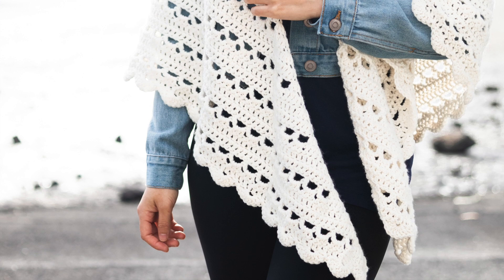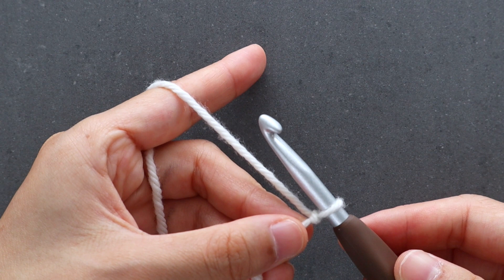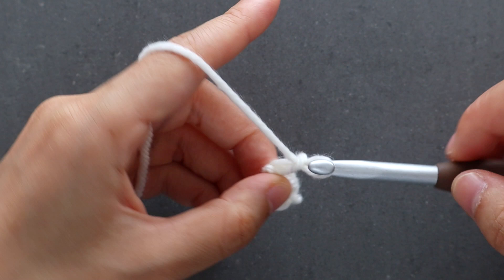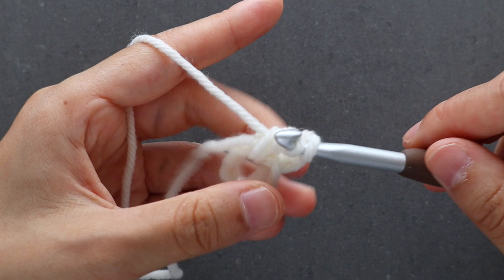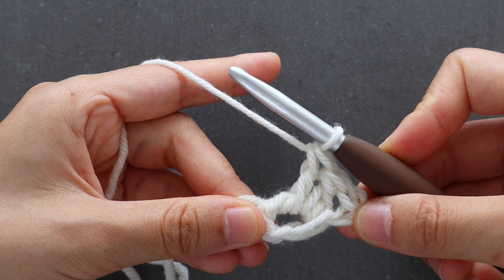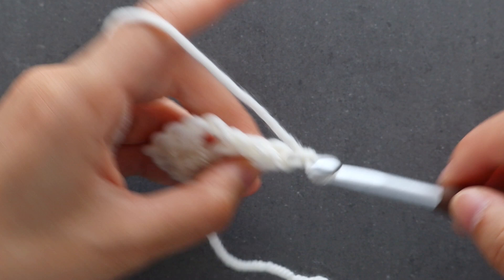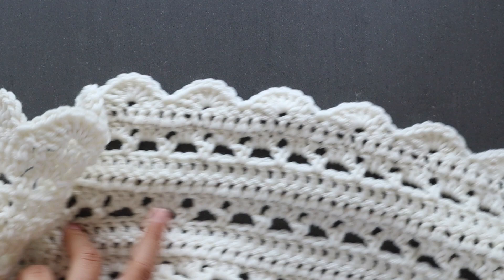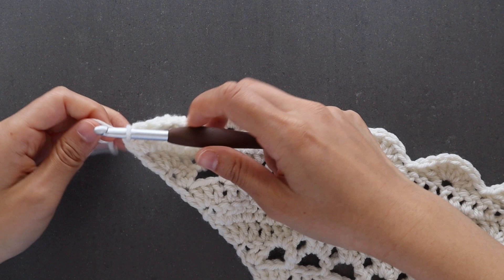CROCHET Lacy Summer Wrap Tutorial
Romantic, lacy and feminine - The Dewdrop wrap is the perfect shawl for any season (winter, spring, summer or fall)! The mesh arches give the wrap an open airy look while the optional scalloped border adds a vintage touch to this easy crochet shawl.

//Materials
Yarn - Organic 100% Super Soft Merino Wool
6mm (US J) Crochet Hook
Darning Needle